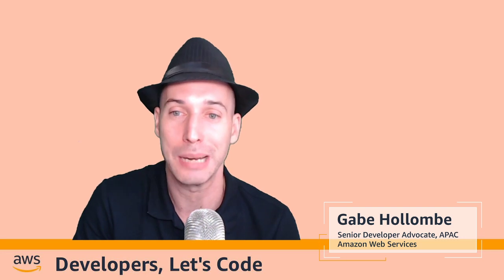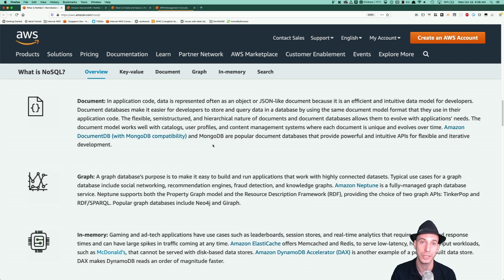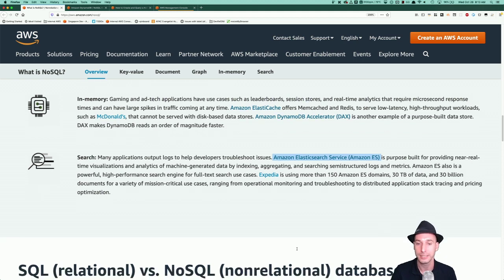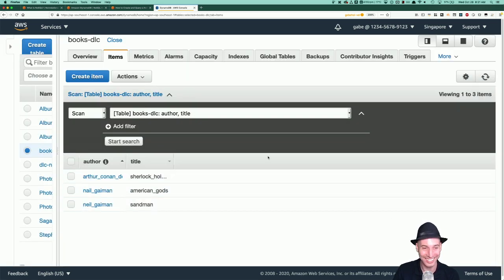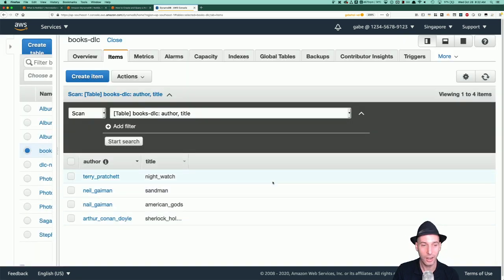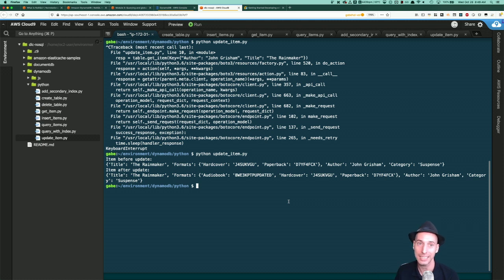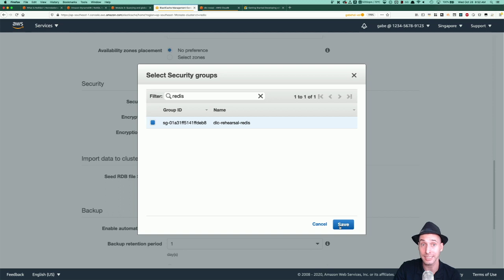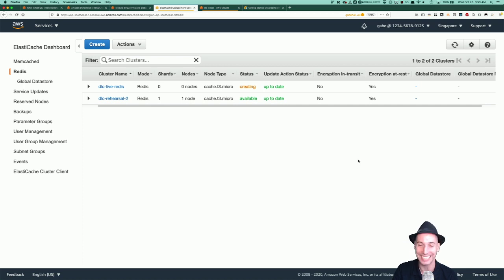AWS: Developers Let's Code Ep13 | NoSQL Databases on AWS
Do you love to code? Want to launch your first application or learn new skills?

Get started on AWS with the Developers, Let's Code series and learn the fundamentals in the AWS cloud. Build your skills with our hands-on learning, demos and virtual sessions, led by AWS experts, plus learn new core concepts on some of the hottest topics in cloud technology. Start building and innovating faster than ever with AWS!